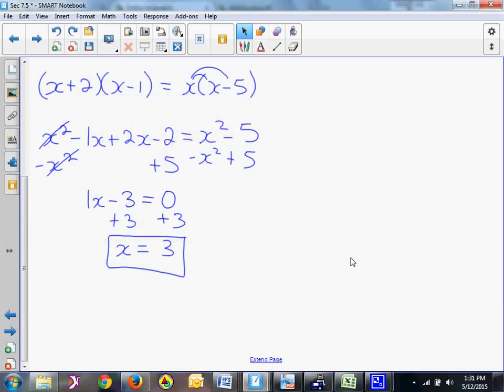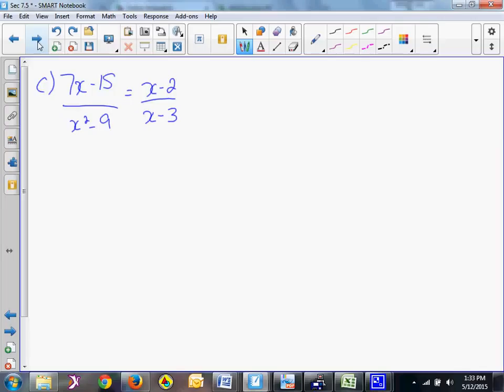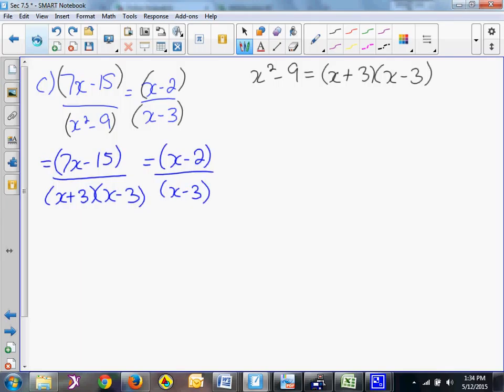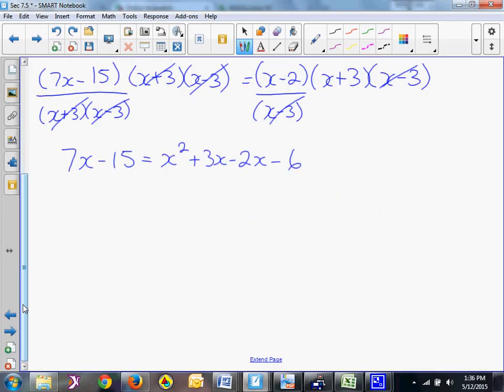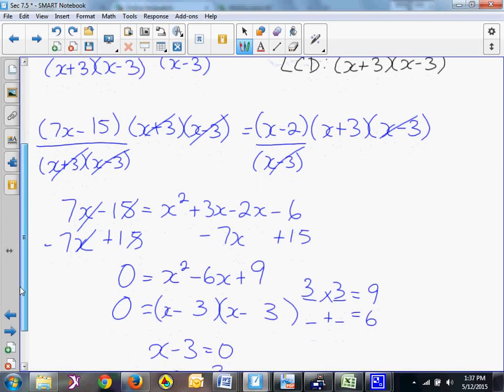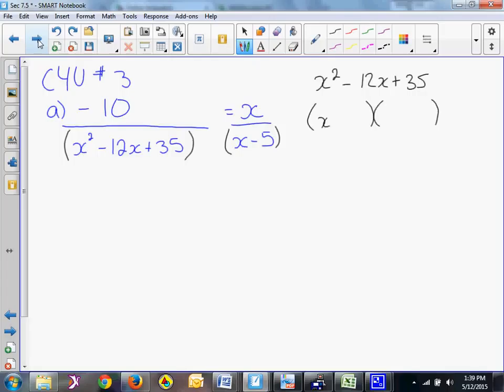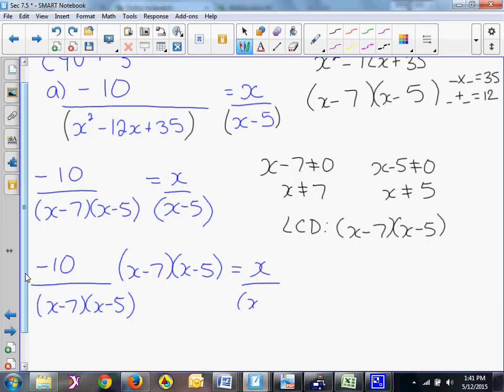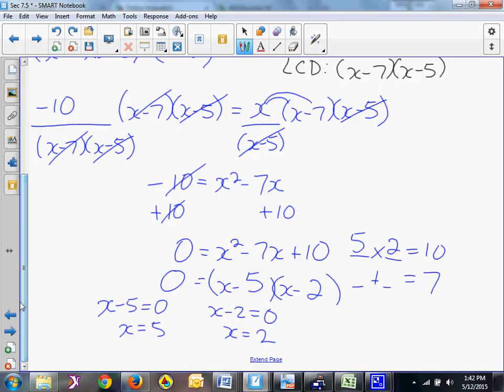Sec 7.5 pt.3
Ms. Allen's Pre-calculus 11 class in 2015. This is part 3 of Sec 7.5. There are 4 parts total.